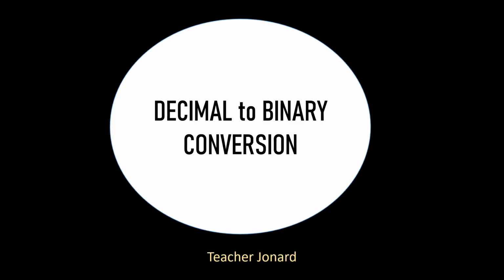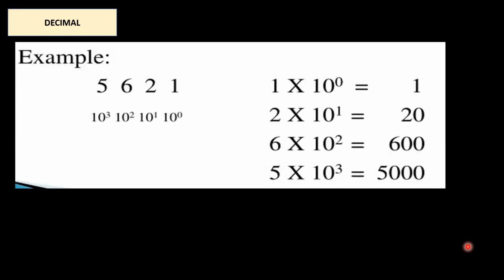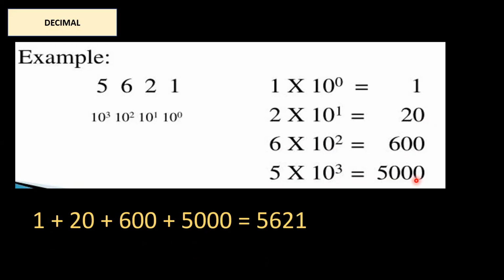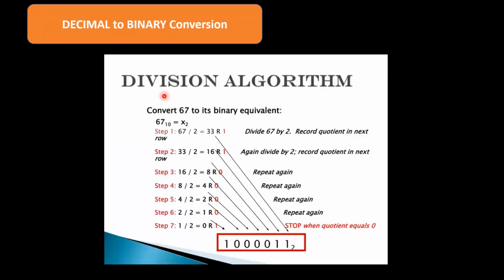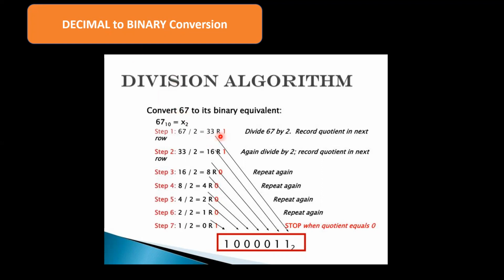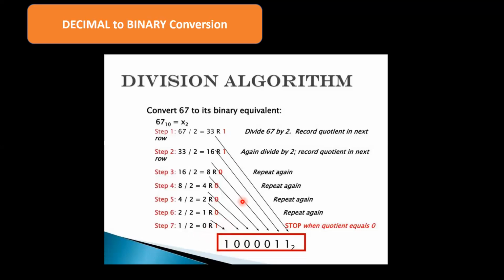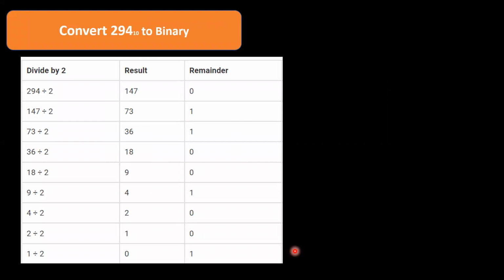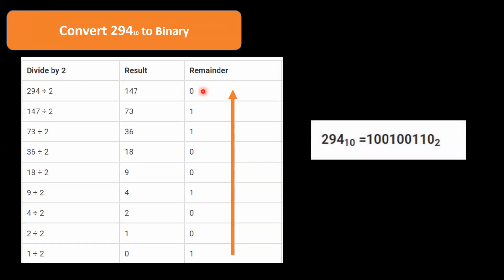Decimal to Binary Conversion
In this video, we will learn how to convert a Decimal number to a Binary number system.